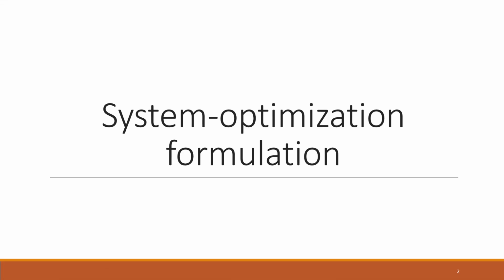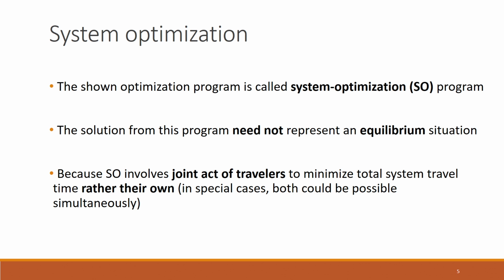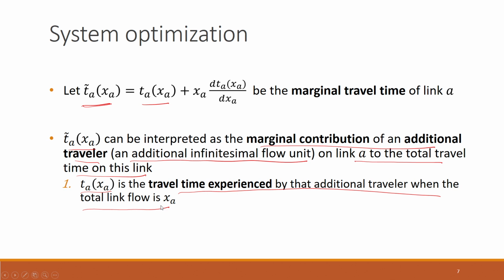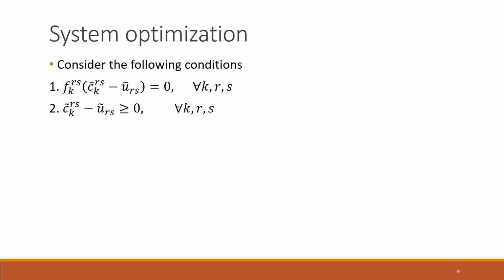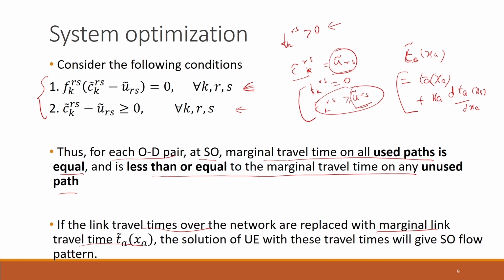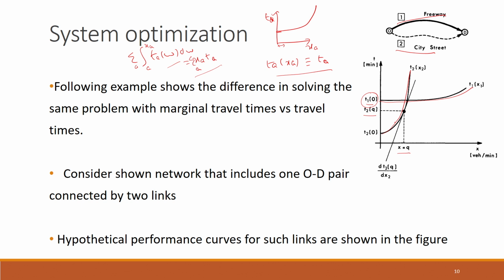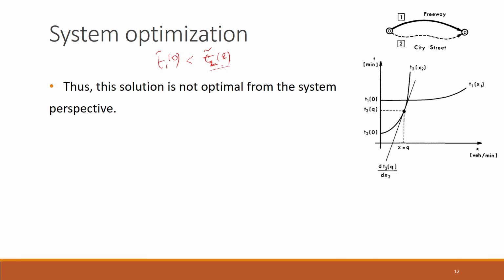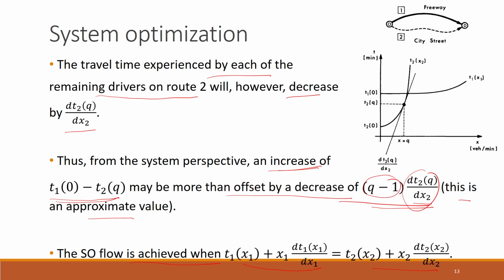Lecture 26: System optimization